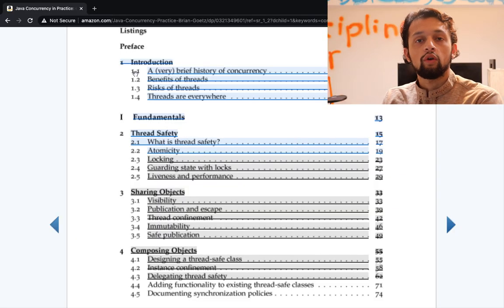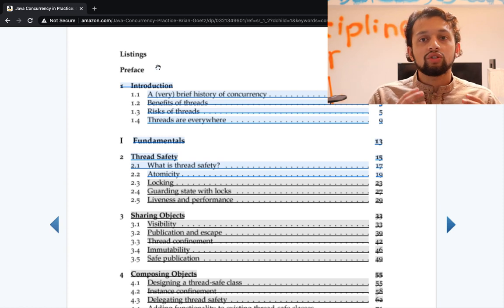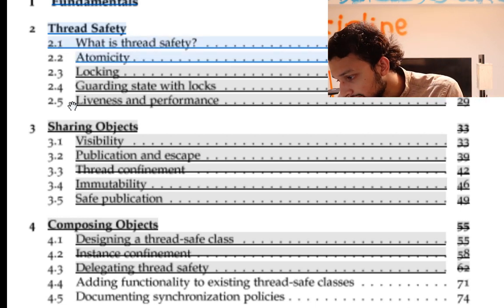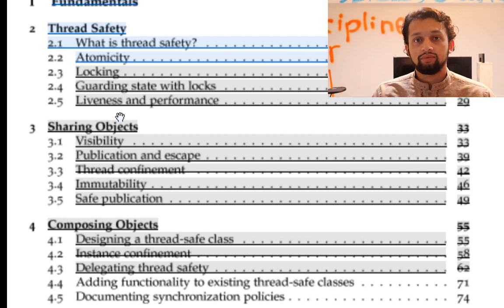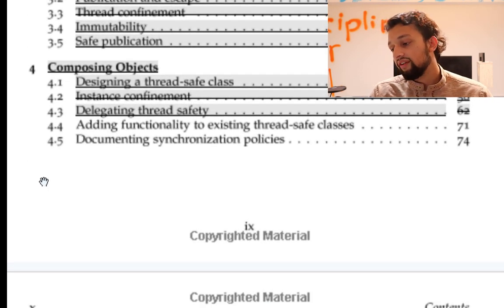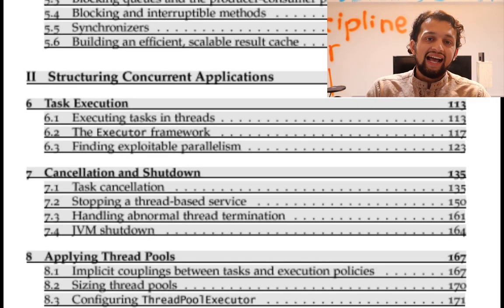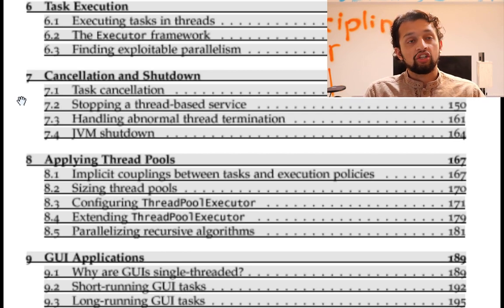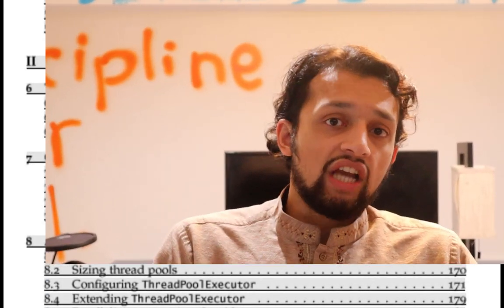Java Concurrency In Practice By Brian Goetz | PART 1 | Weekly Tech Book 2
Weekly Tech Book Overview & Review. The reason its only half is because I only got through half of the book this week.

Yes, I know I spelled Janna(t) wrong.

Java Threads Tutorial | Multithreading In Java Tutorial | Java Tutorial For Beginners | Edureka

I linked the memory model vid here again b/c its just super good on covering a lot of these topics